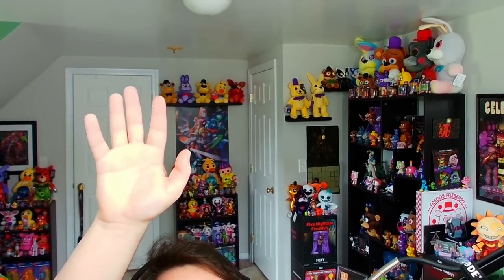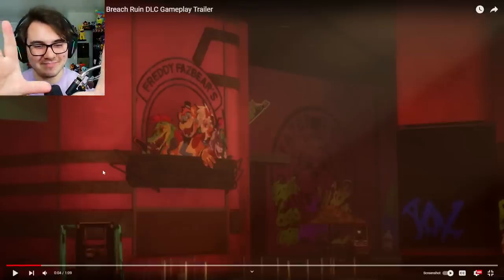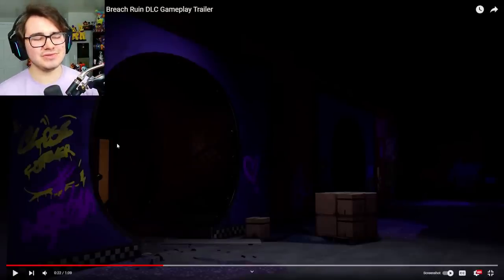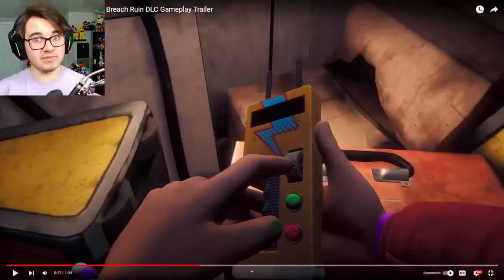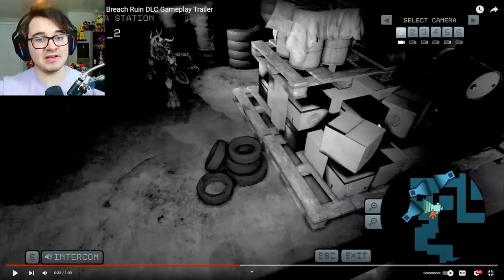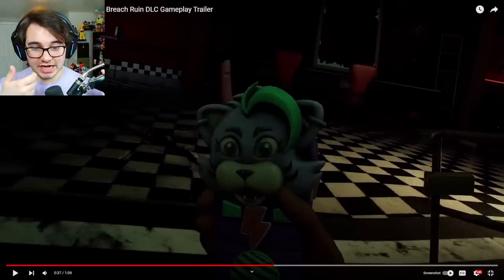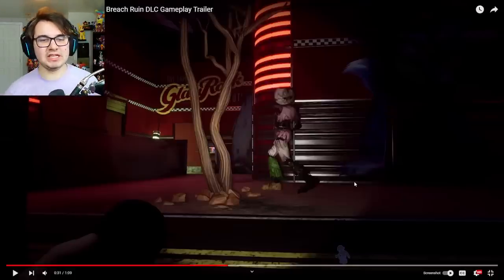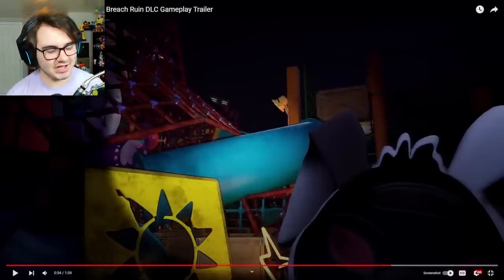FNAF RUIN TRAILER ULTIMATE BREAKDOWN... (Security Breach DLC)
Five Nights at Freddy's (FNAF) Security Breach RUIN DLC Gameplay Trailer Reaction and Breakdown Analysis EVERYTHING YOU MISSED!